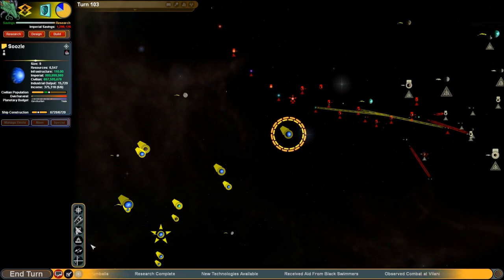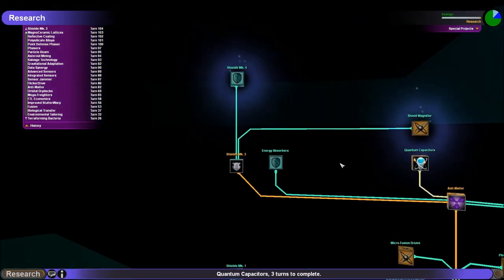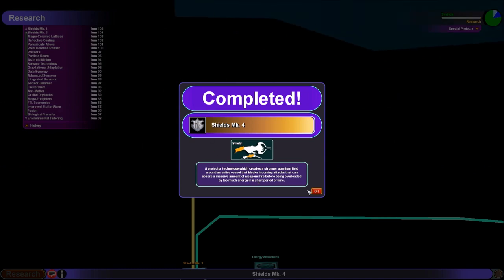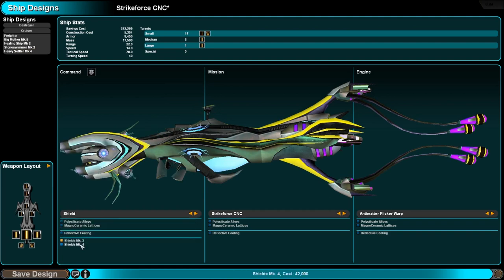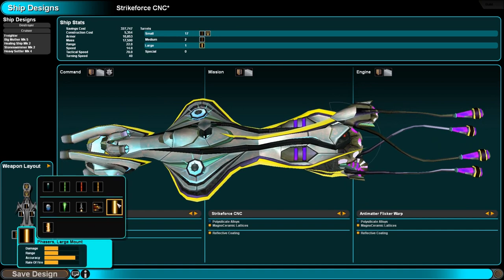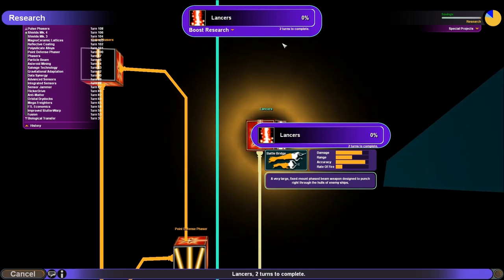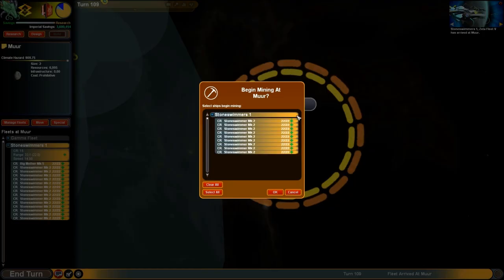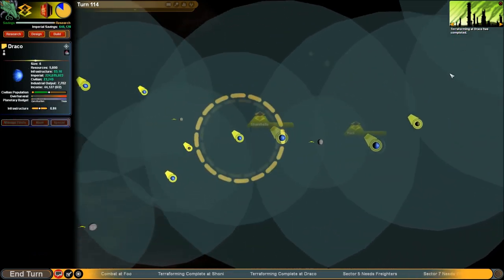[1-4] Let's Play Sword of the Stars in 2020! [Liir]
Okay, enough fooling around, it's time to develop the slate of top-tier technologies that will bring us to the fourth and final E in the 4X formula.

Gameplay: (0:00)
Cruiser City: (10:17)
It Begins: (28:30)